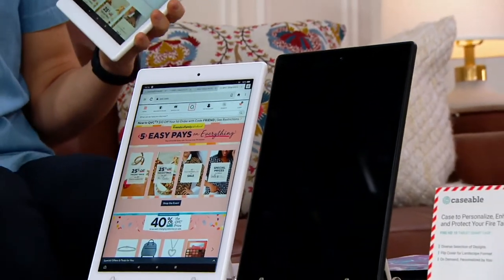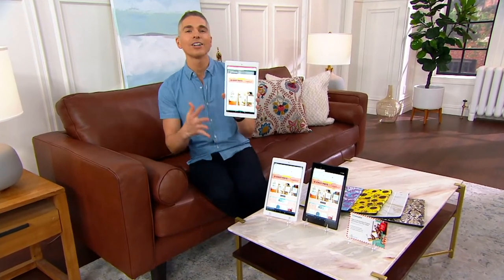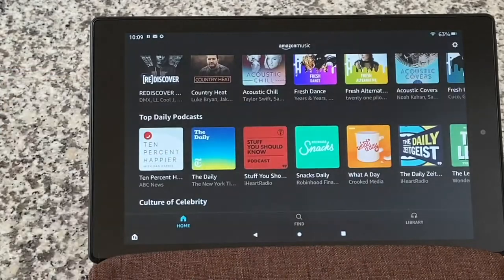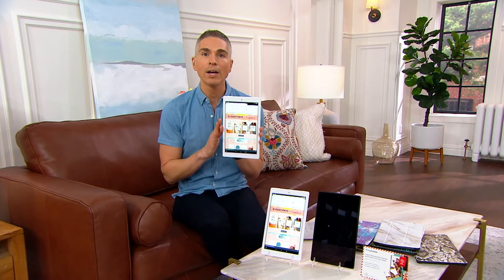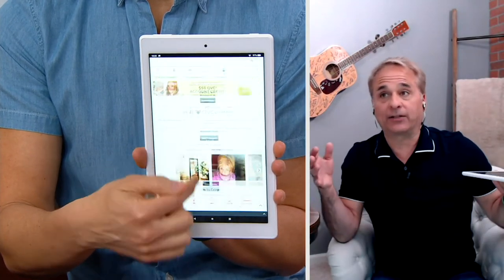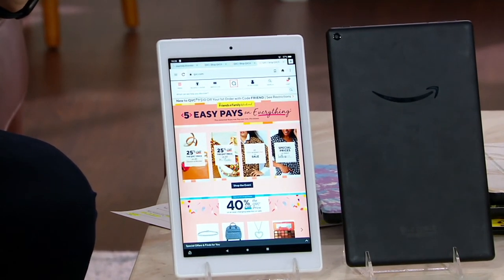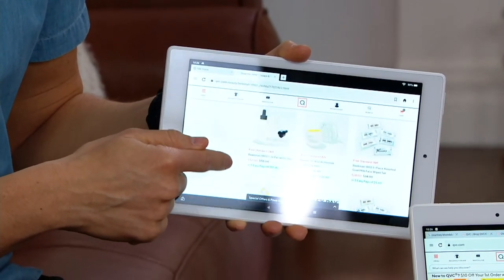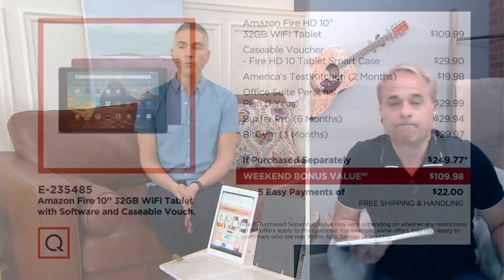Amazon Fire 10" 32GB WiFi Tablet with Software and Caseable Vouch. on QVC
Make your every day easier with the ninth-generation Amazon Fire HD 10 tablet. Built for more than just reading, the intuitive touchscreen let you access movies, TV shows, songs, games and all the apps you need with a few quick swipes and taps. Get to know Alexa, too; with Amazon's virtual assistant, you can quickly check sports scores and get updates on the weather, traffic, and more -- all you have to do is ask. From Amazon.